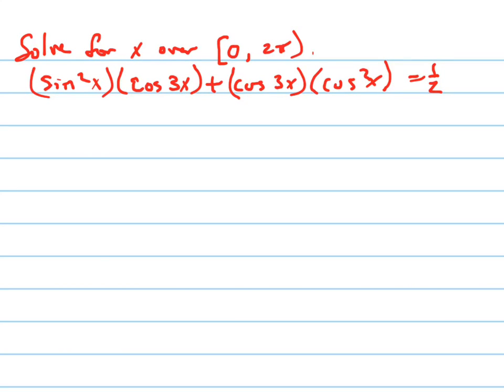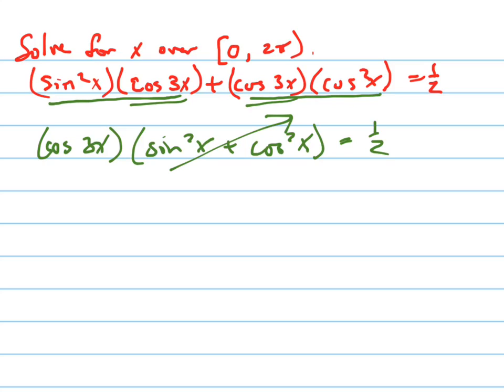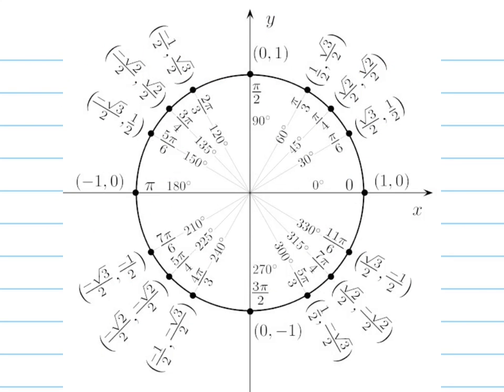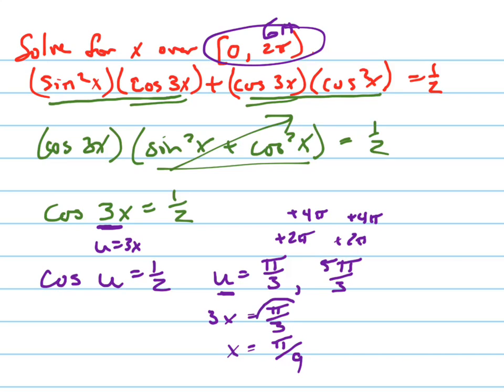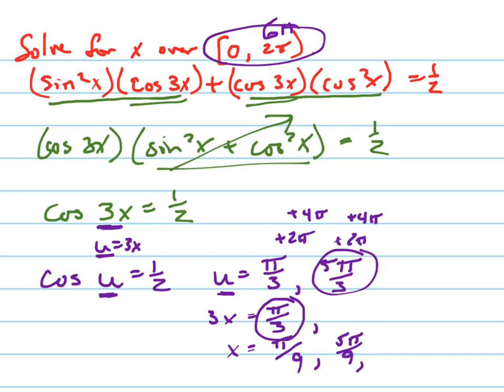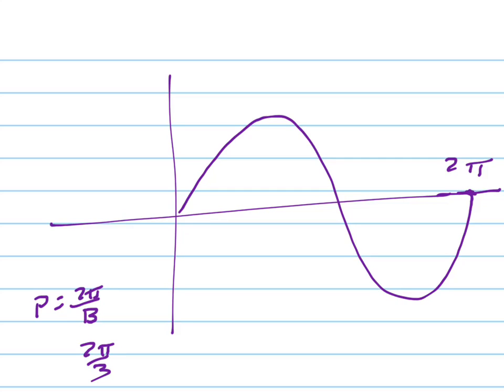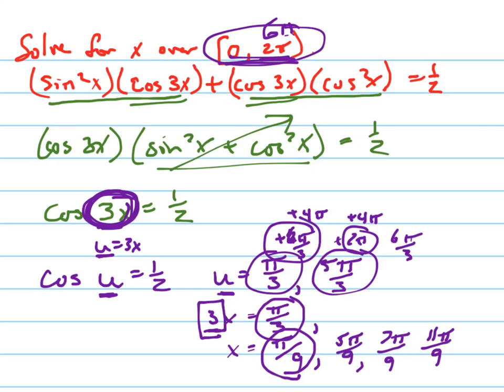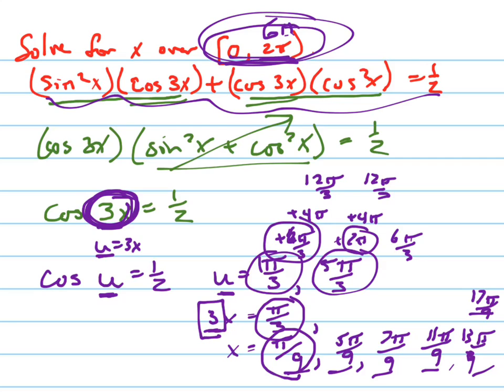Solve (sin^2x)(cos3x)+(cos3x)(cos^2x)=1/2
Solve the trig equation over the interval [0,2pi). Involves substitution, and going around the unit circle 3 times